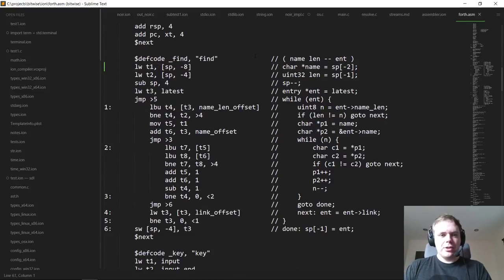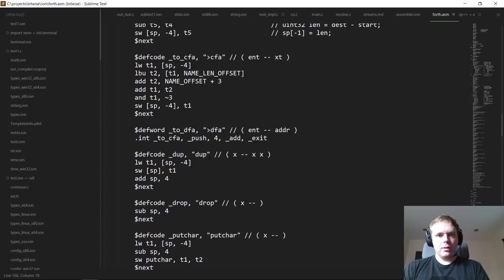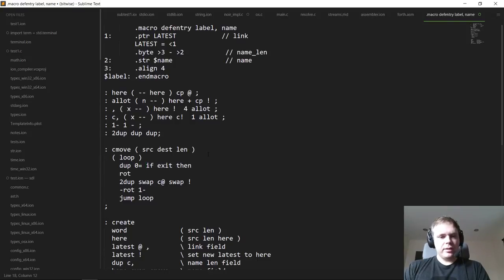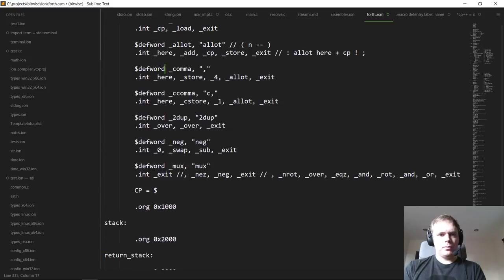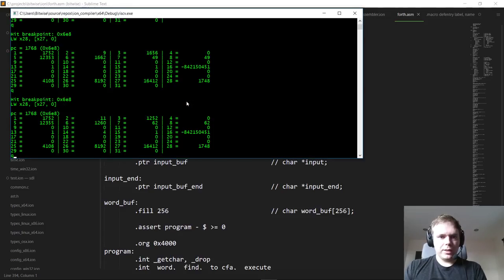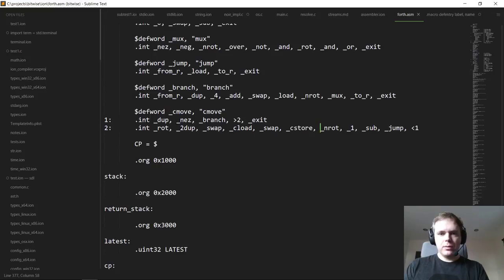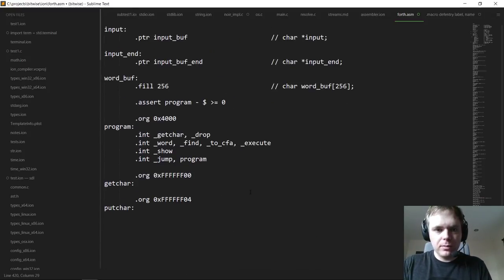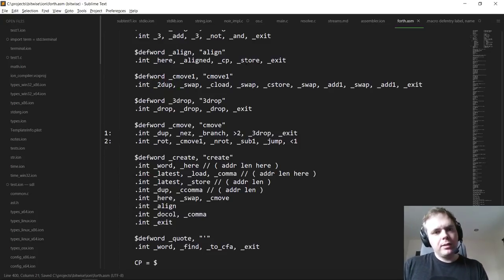Bitwise, Day 38: Forth Implementation, Part 4